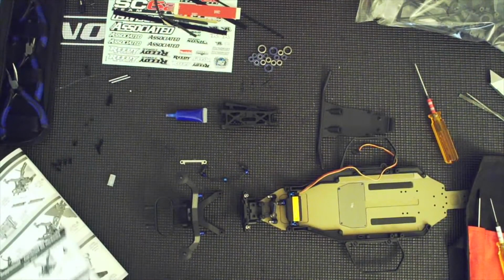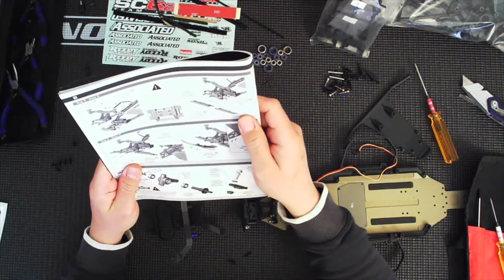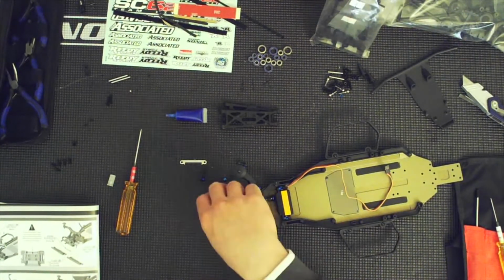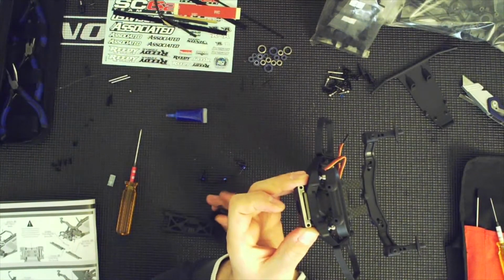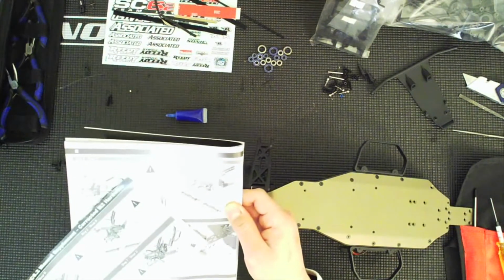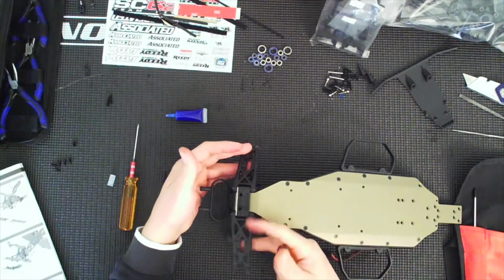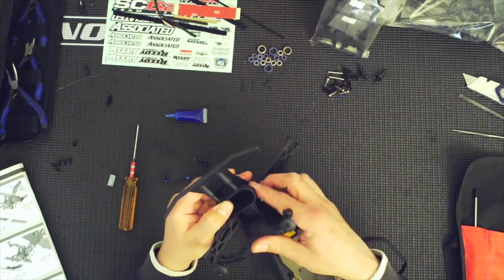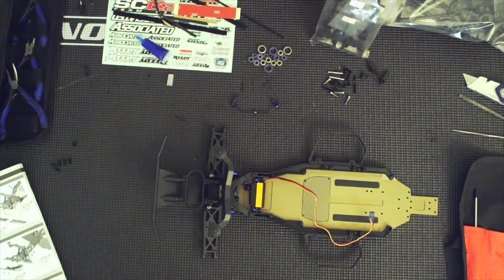Team Associated SC6 2 Build Part 5 bag 2 step 8 9 Front end arms tower bumper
In this video I cover steps 8 and 9 in page 8 of the SC6.2.

Other Recommendations:
Hobbywig Electronics
Tekin
Castle Creations
Team Powers
Gens Ace
Gorilla Tape
Kobalt Pliers
Craftsman Pliers
Craftsman wrench
Savox Servo
Proline Bodies
Proline Tires
JConcepts Bodies
DE Wheels
WD-40